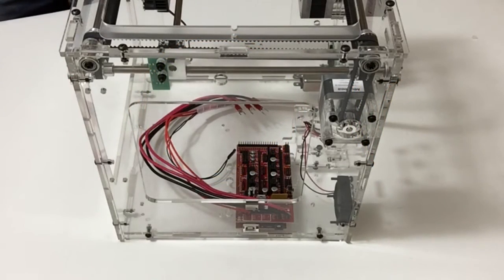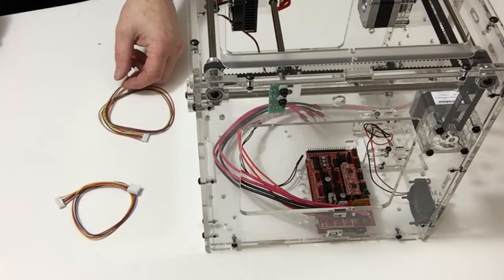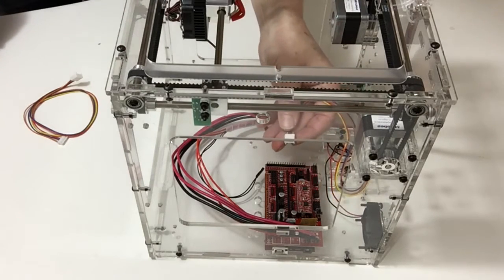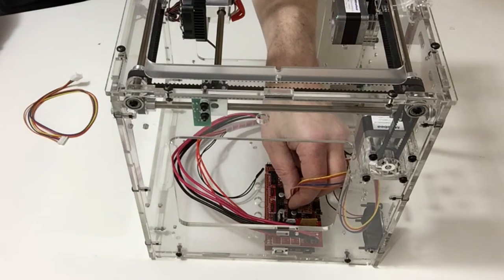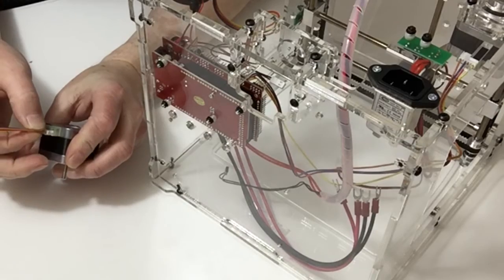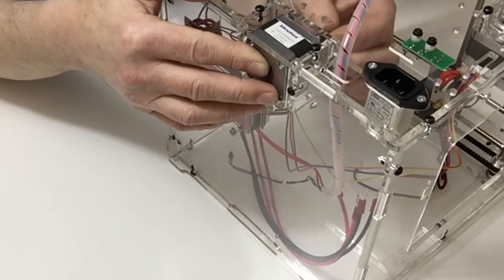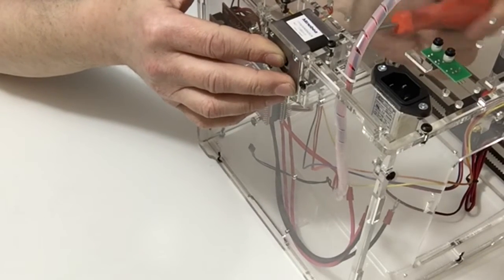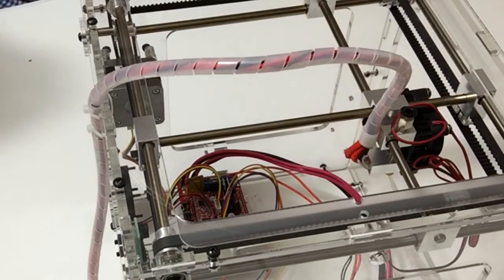Official idbox 3D Printer Build Diary - Pack 9, Stage 39-40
This video details what's included and the build process for pack 9, stages 39-40 of your 3D Printer subscription.